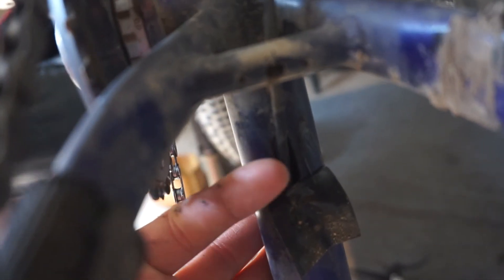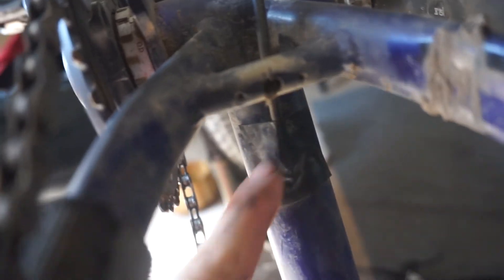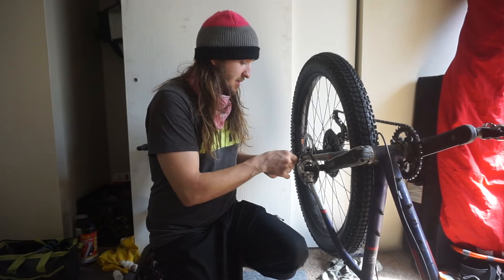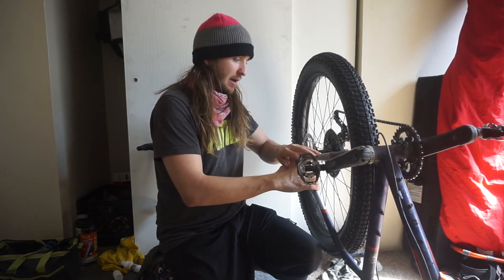Dragonslayer Overview Amendment